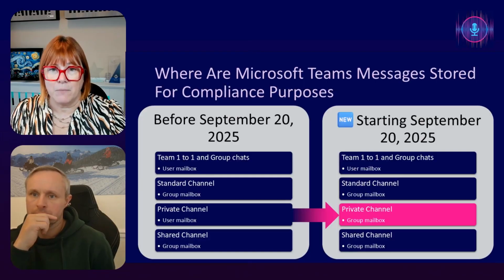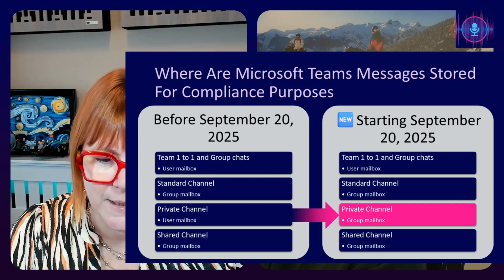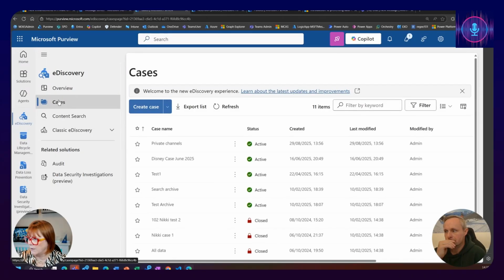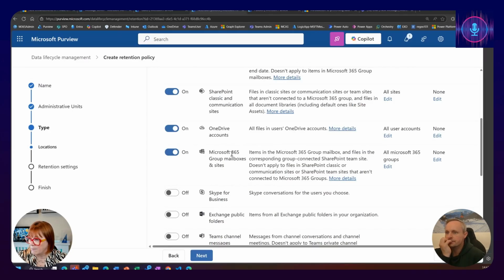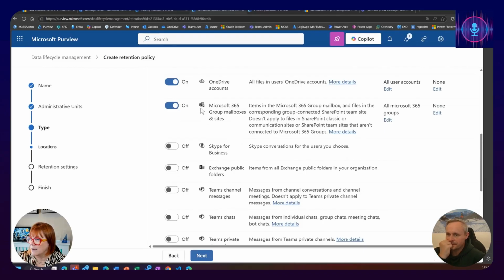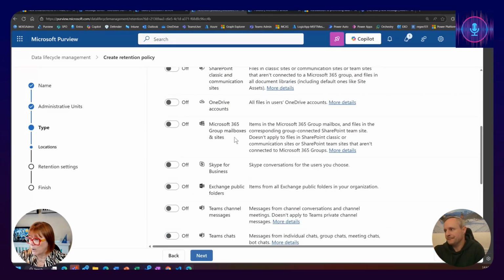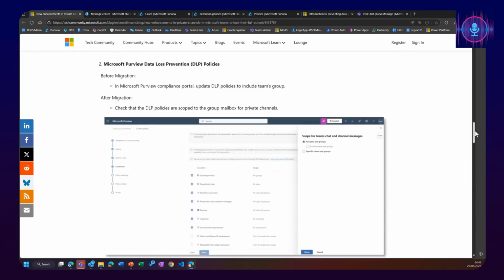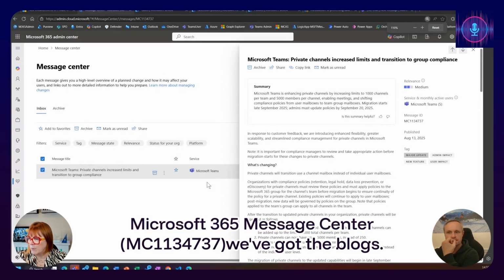Teams Private Channel Changes and Purview. Act before 20.09!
🎙️ All Things M365 Compliance Podcast 🎙️
Episode Title: Unlocking the Full Potential of Purview for Teams Private Channels in Microsoft Teams.

In this episode, Nikki and Ryan explore the latest enhancements to private channels in Microsoft Teams, as detailed in and what they mean for Microsoft Purview customers.

🔍 Key Highlights:
Private channels now support up to 1,000 channels per team and 5,000 members per channel
Meeting scheduling is now available within private channels
Group-based mailbox storage simplifies compliance and governance
These updates enable more consistent policy enforcement for retention, legal hold, DLP, and eDiscovery

💡 Whether you're a compliance lead, IT admin, eDiscovery Investigator, or solution engineer, this episode breaks down how these changes impact data governance, risk management, and Microsoft Purview strategy for Teams Private Channels.